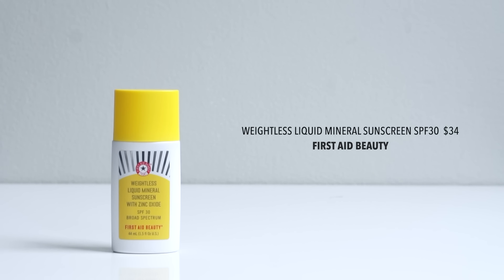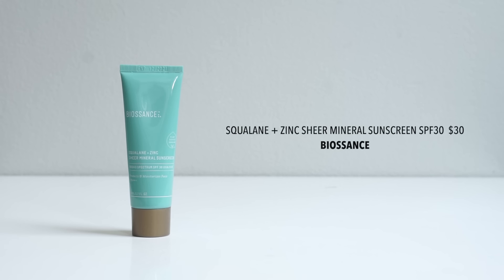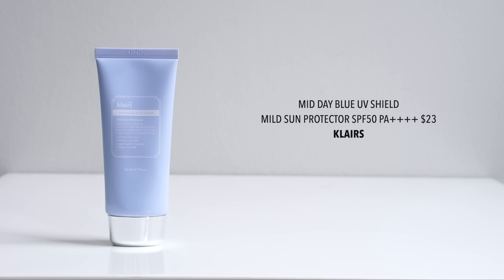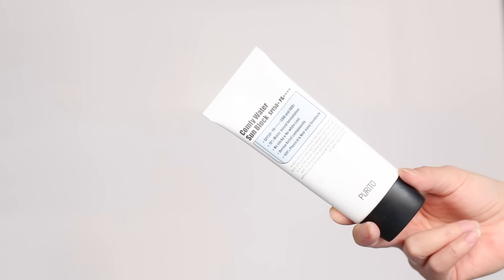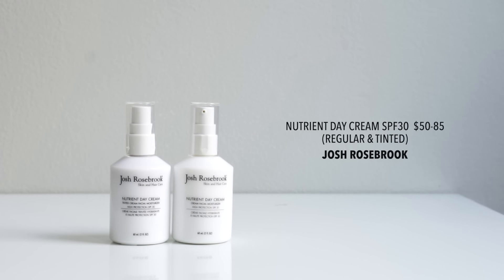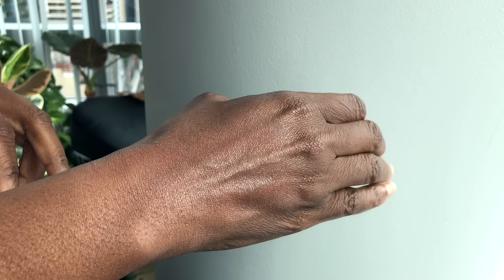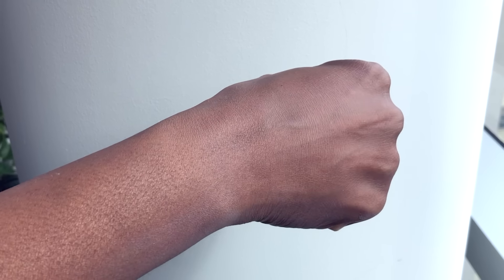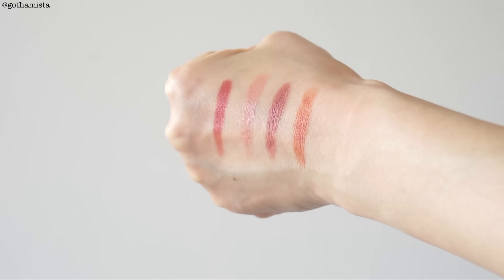100% Mineral Sunscreen Faves 2020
Here are some of the new 100% mineral/physical sunscreens that stood out to me this last year! The formulas are only getting better and better. I was thrilled to have one of my dearest friend Nana help me for an added point of reference and comparison since many mineral sunscreens have a potential for a cast or tone-up effect! She was really excited by these formulas and how well they blend into her skin!

For some of my all-time favourite mineral sunscreen formulas, here are my previous picks :

Other places to find Gothamista:

Instagram ▸ @gothamista
Pinterest ▸ thegothamista

•   Products Mentioned   •
First Aid Beauty Weightless Liquid Mineral Sunscreen With Zinc Oxide Spf 30

Klairs Mid day Blue UV Shield Mild Sun Protector SPF50 PA *

Supergoop! Bright-Eyed 100% Mineral Eye Cream SPF 40

Supergoop! PLAY 100% Mineral Body Mist SPF 50 with Green Tea Extract

Favs: Warm Coral & Natural Rose (shown in demo)

My skin type : Normal, sensitive. You may have a very different experience with the products I review if you have a different skin type or preference.